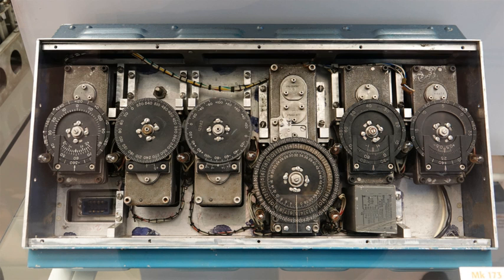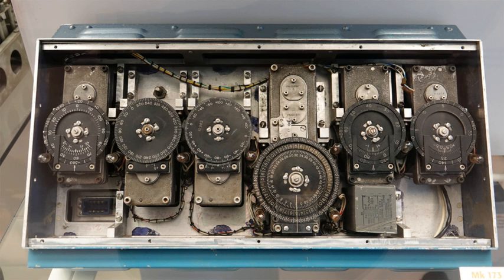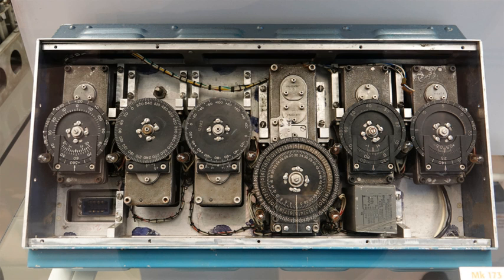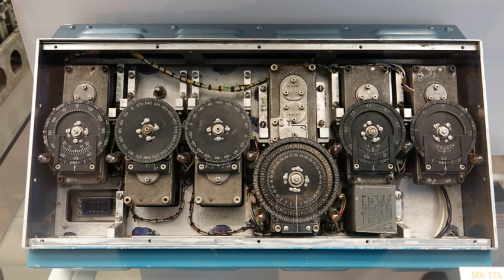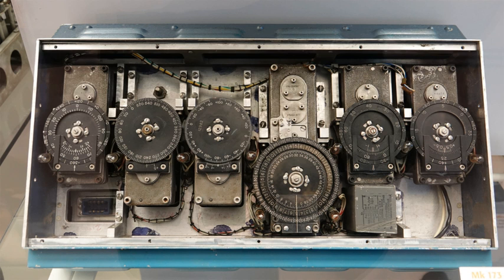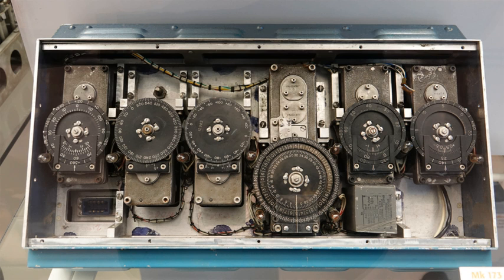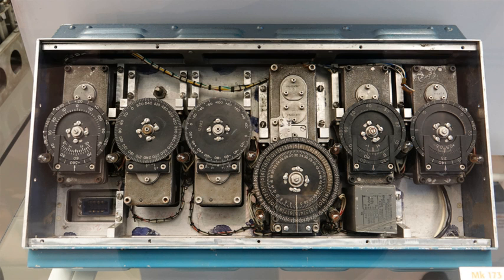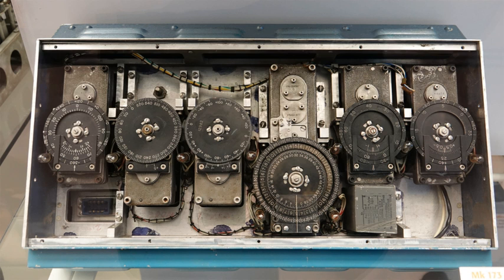Inertial navigation system | Wikipedia audio article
00:01:19 1 Overview
00:07:41 2 Error
00:13:14 3 History
00:18:25 4 Guidance in human spaceflight
00:20:37 5 Aircraft inertial guidance
00:22:38 6 Inertial navigation systems in detail
00:24:55 7 Basic schemes
00:25:05 7.1 Gimballed gyrostabilized platforms
00:27:07 7.2 Fluid-suspended gyrostabilized platforms
00:29:52 7.3 Strapdown systems
00:32:19 7.4 Motion-based alignment
00:33:35 7.5 Vibrating gyros
00:34:24 7.6 Hemispherical resonator gyros (wine glass or mushroom gyros)
00:36:30 7.7 Quartz rate sensors
00:38:50 7.8 MHD sensor
00:39:09 7.9 MEMS gyroscope
00:40:01 7.10 Ring Laser Gyros (RLG)
00:42:00 7.11 Fiber optic gyros (FOG)
00:43:36 7.12 Pendular accelerometers
00:45:15 7.13 TIMU (Timing &amp; Inertial Measurement Unit) sensors
00:46:23 8 Method
00:47:52 9 See also

- Socrates

SUMMARY
An inertial navigation system (INS) is a navigation device that uses a computer, motion sensors (accelerometers) and rotation sensors (gyroscopes) to continuously calculate by dead reckoning the position, the orientation, and the velocity (direction and speed of movement) of a moving object without the need for external references. Often the inertial sensors are supplemented by a barometric altimeter and occasionally by magnetic sensors (magnetometers) and/or speed measuring devices. INSs are used on vehicles such as ships, aircraft, submarines, guided missiles, and spacecraft. Other terms used to refer to inertial navigation systems or closely related devices include inertial guidance system, inertial instrument, inertial measurement unit (IMU) and many other variations. Older INS systems generally used an inertial platform as their mounting point to the vehicle and the terms are sometimes considered synonymous.